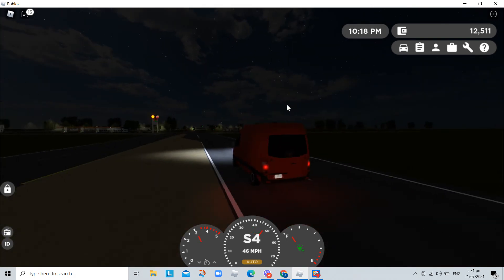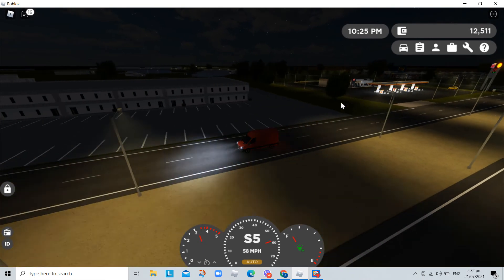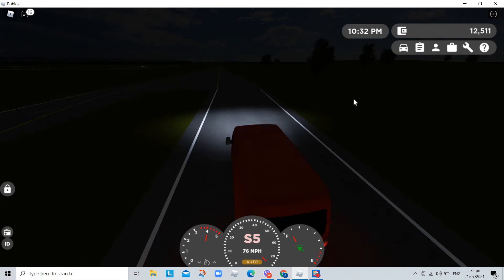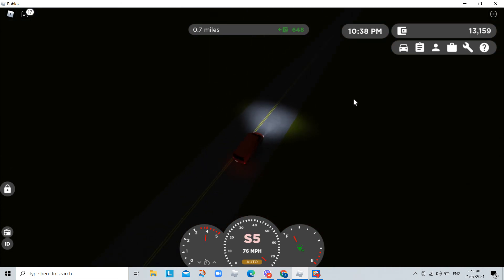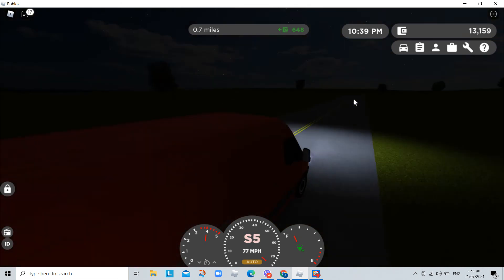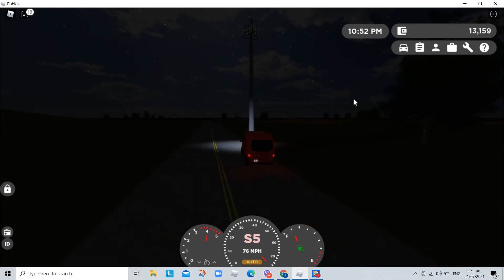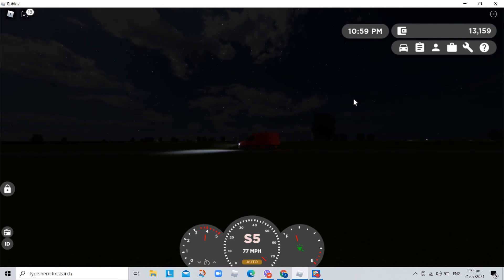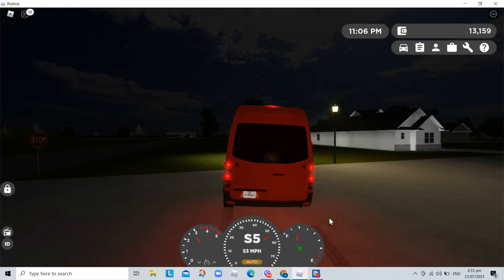Roblox: Greenville: Life is a Highway (Cars Recreation)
This is when Lightning McQueen goes to California.